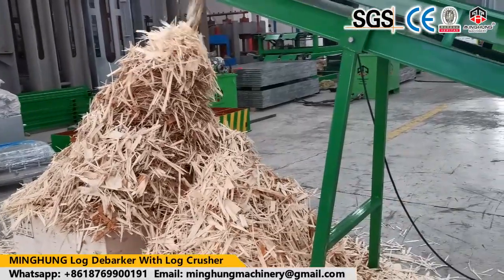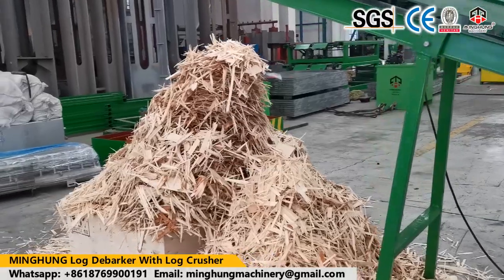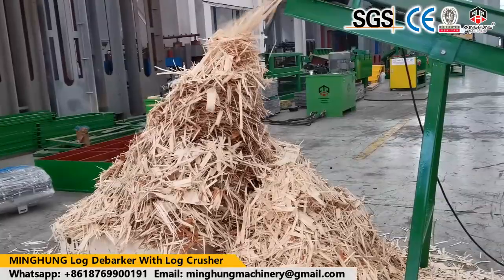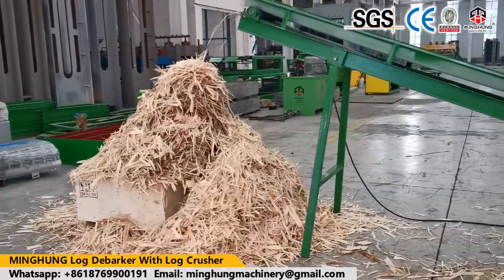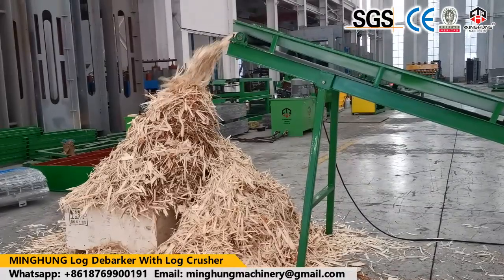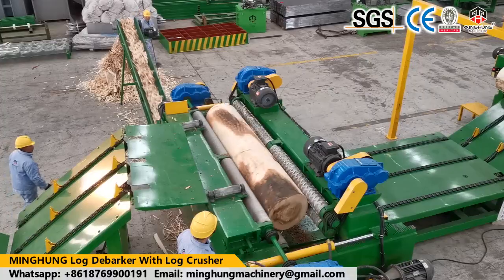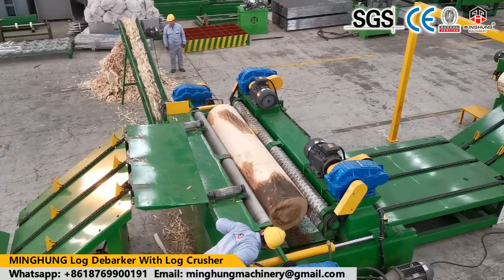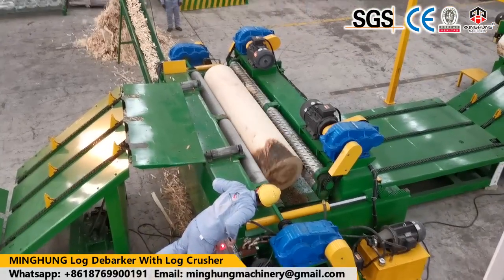Log Debarker With Log Crusher